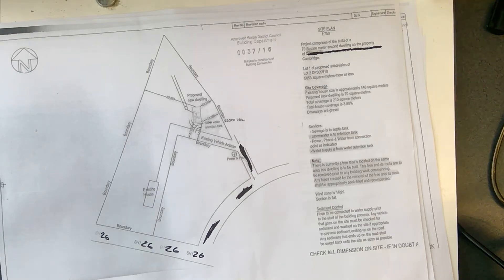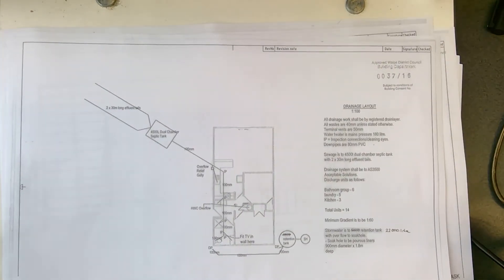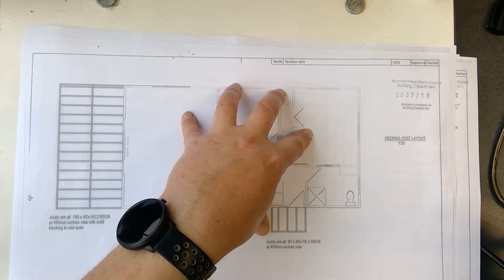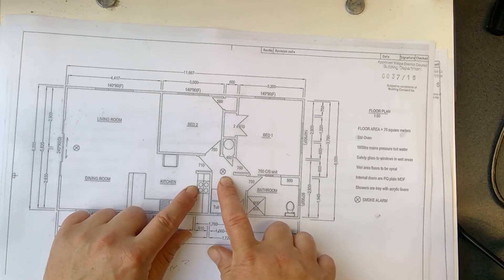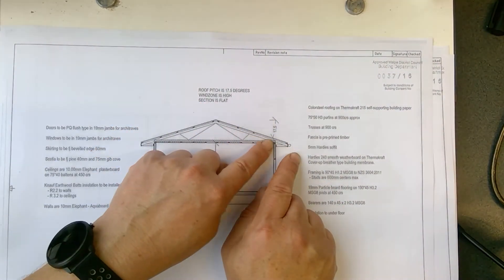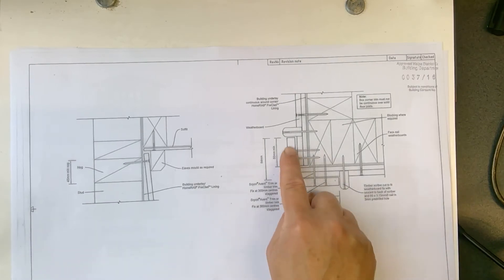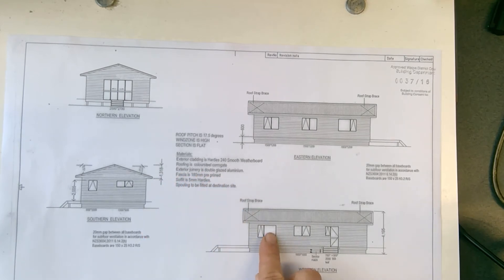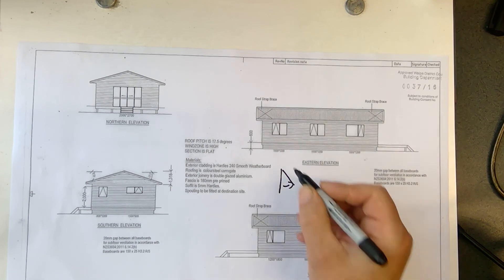Architectural working drawings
In this video architectural drawings and how to read them are discussed.